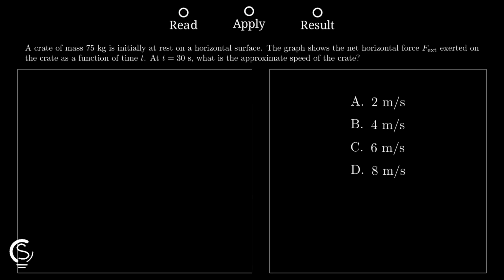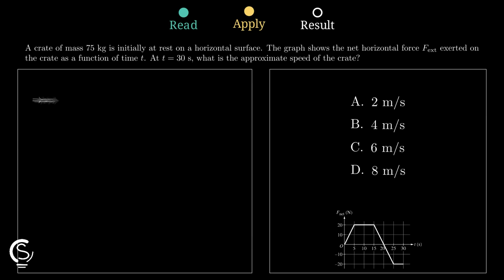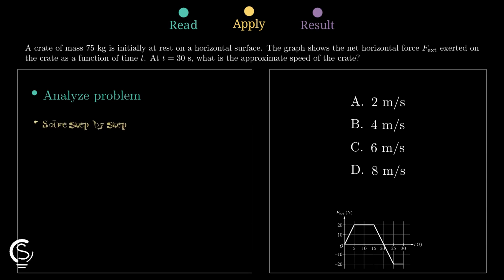2023 AP Physics 1 Question 26 - Impulse-Momentum Theorem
Detailed step-by-step solution for the 2023 AP Physics 1 Question 26 focusing on the Impulse-Momentum Theorem and Force-Time Graphs. We calculate the change in momentum by finding the area under the curve to determine final velocity. A crate of mass 75 kg is initially at rest on a horizontal surface. The graph shows the net horizontal force F_ext exerted on the crate as a function of time t. At t=30 s, what is the approximate speed of the crate? This problem tests your ability to integrate force over time and apply the relationship between net impulse and change in momentum. Want more AP practice?